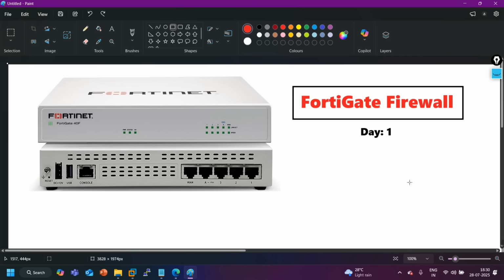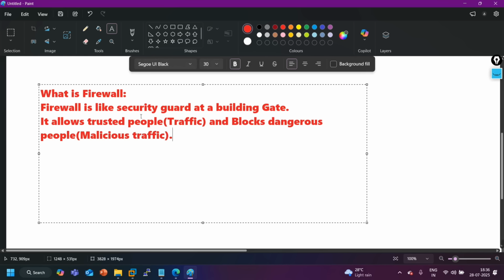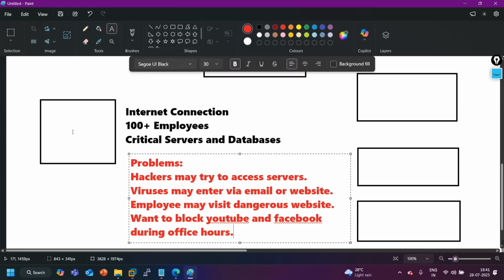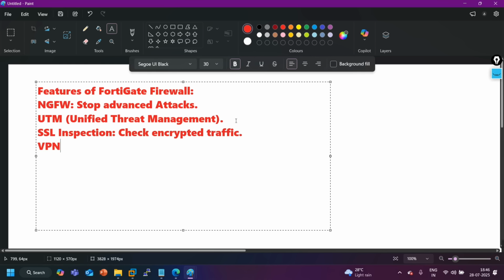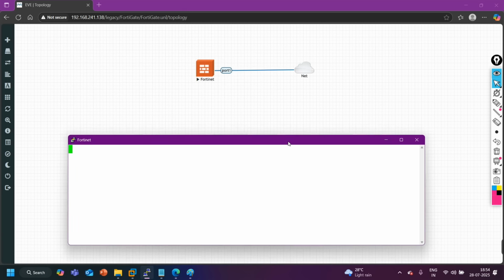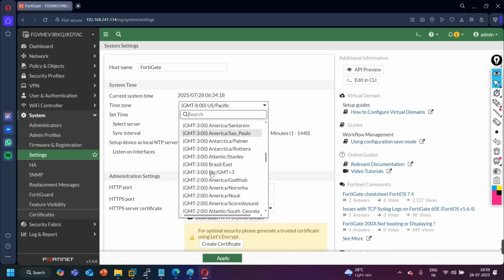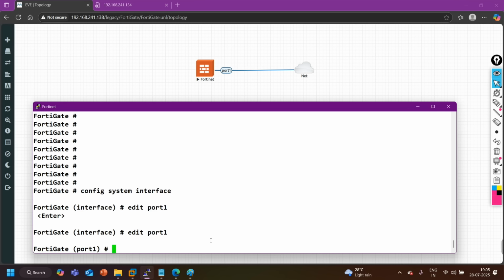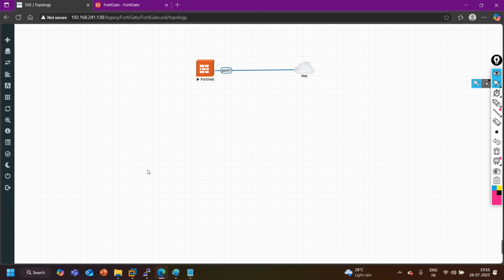Day 1 FortiGate Firewall | What is Fortinet and FortiGate | What is Firewall Basic Setup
Master FortiGate Firewall – From Basics to Real-World Configuration | PM Networking

Welcome to the ultimate FortiGate Firewall playlist by Praphul Mishra, founder of PM Networking. This series is designed for network engineers, security professionals, and IT learners who want to understand FortiGate firewall concepts from scratch and apply them in real enterprise environments.

Introduction to Fortinet and FortiGate Firewalls

FortiGate Initial Setup & GUI/CLI Access

Interface Configuration & Zones

Static & Policy-Based Routing

Firewall Policies & NAT

UTM Features (Antivirus, Web Filtering, Application Control)

Real-time Troubleshooting & Monitoring

FortiOS Best Practices

💼 Perfect for:
✔️ CCNA/CCNP Security Learners
✔️ Network & Security Engineers
✔️ IT Admins managing FortiGate in production
✔️ Anyone switching from Cisco/Palo Alto to FortiGate